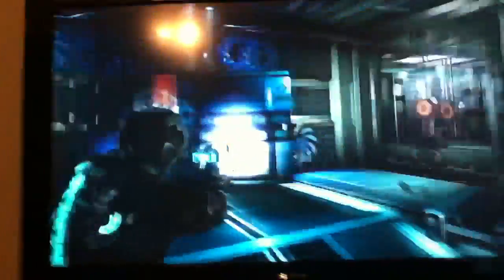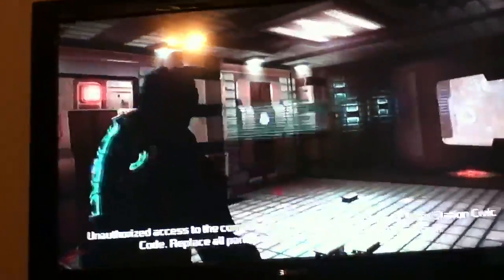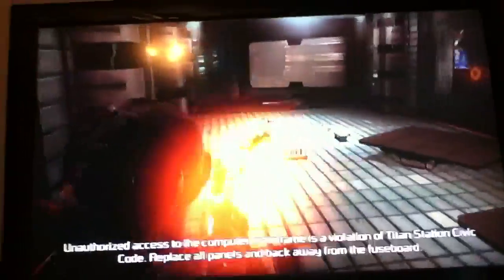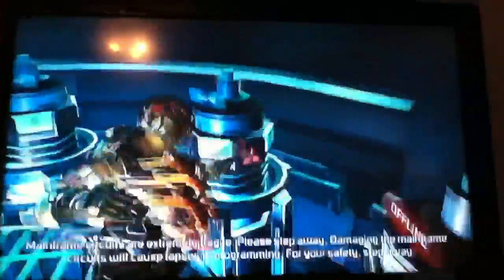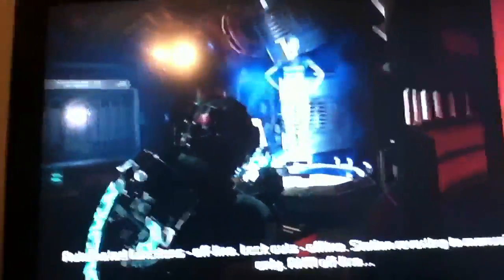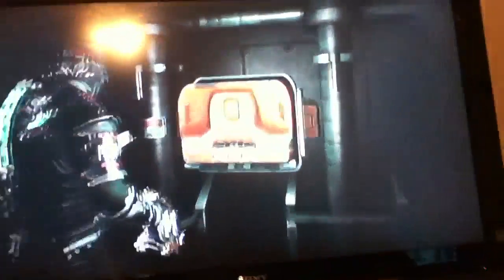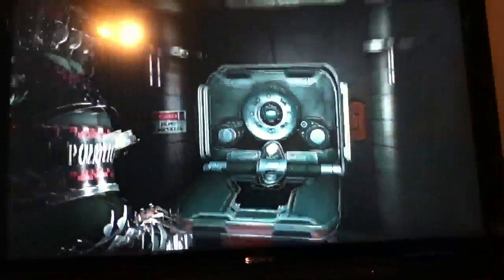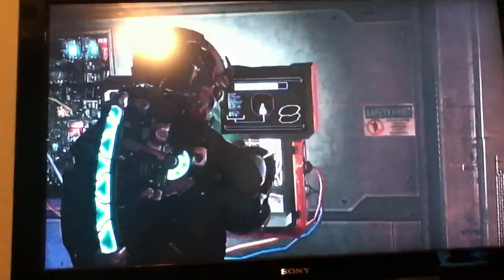Dead space 2 chapter 7 part 3